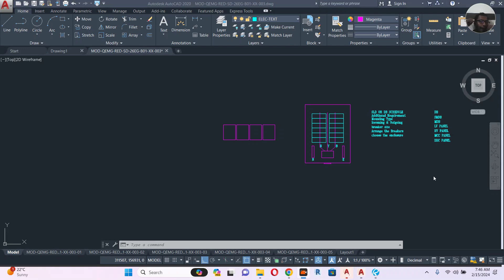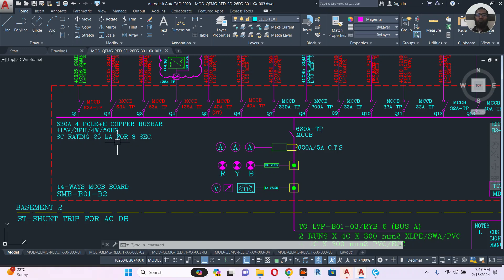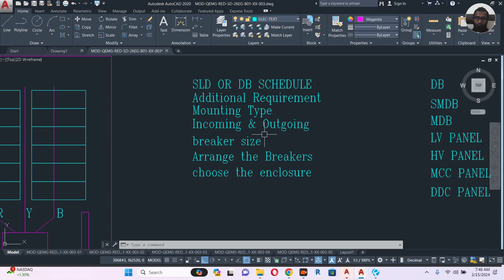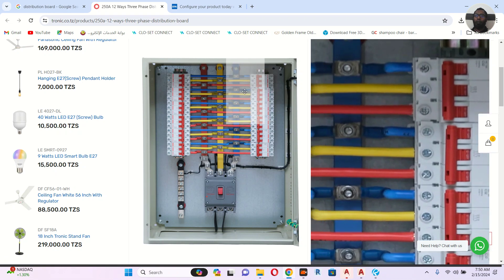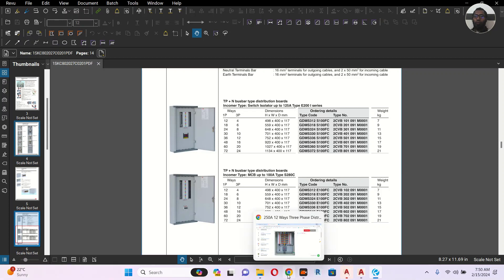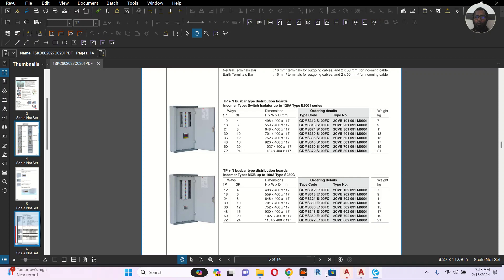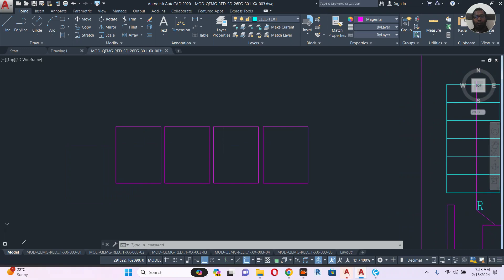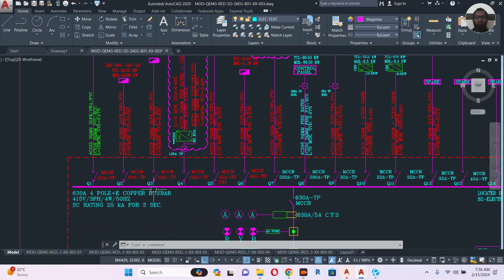Step by Step AutoCAD Electrical - Understanding Electrical Panel Design - 012